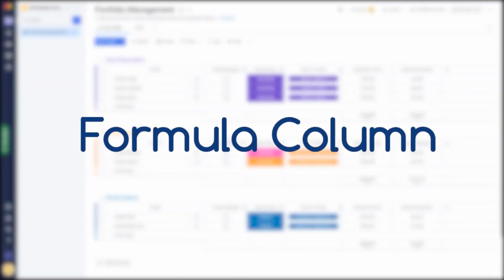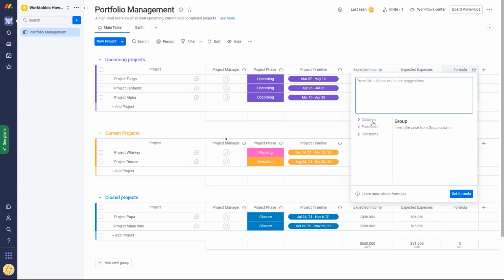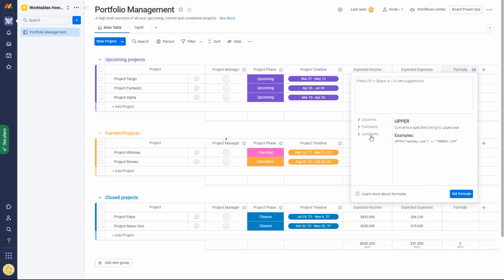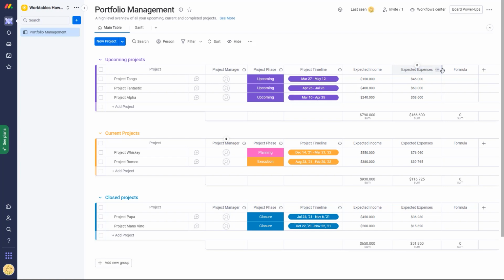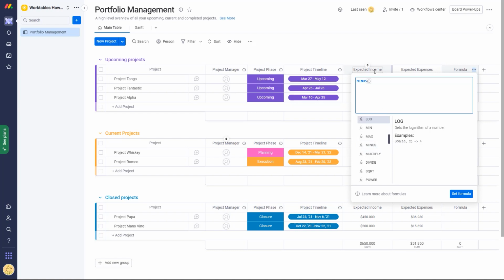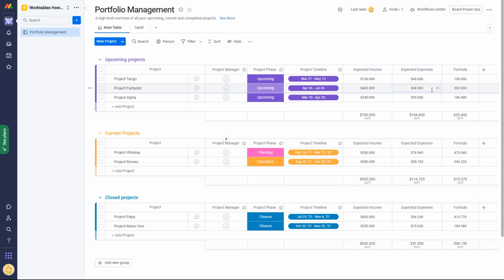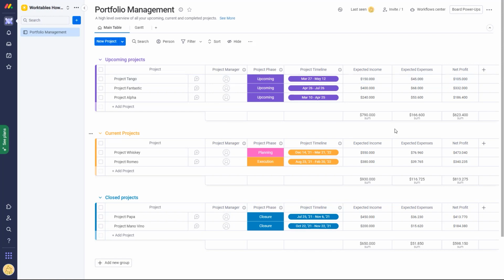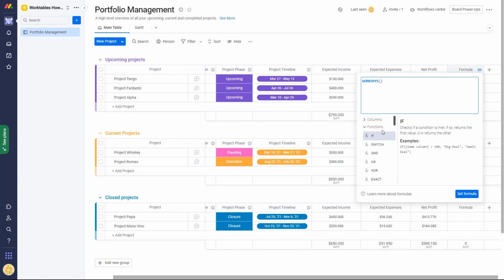How to Use the Monday.com Formula Column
Looking for a basic understanding of the Monday.com formula column? Let our quick overview guide you.